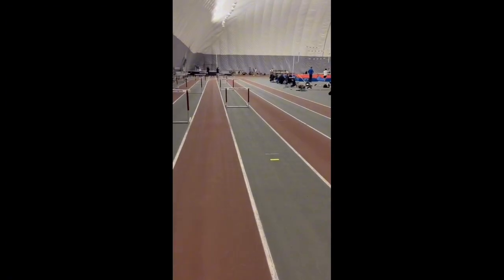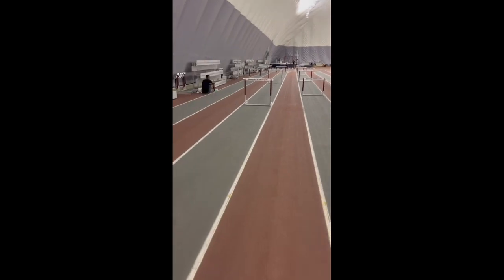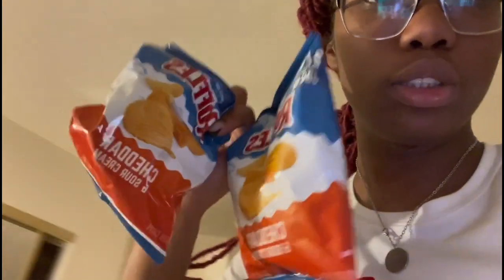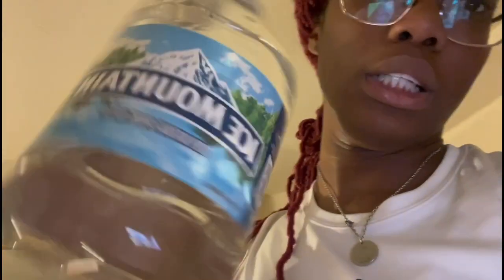Come to practice with me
*PLS DISREGARD THE MINOR SCREEN RECORDING ERROR IN THE BEGINNINGOF THE  VIDEO!*

Hey yall so today’s video consisted of a come to practice with me and just the inside of a typical day with ata.

I hope you guys like the video and enjoy it “thumbs up👍🏾” the video it’s free and helps a lot❣️

Thanks for 250 subs🎥 it took a minute but we got there and ontheroadto300subs❣️ thanks for watching the videoooo and thanks to everyone who contributed and was in the video to make it funny♥️

The schedule for the year 2024 until further notice will be for me to drop 1-3 videos per week others will be random so make sure you turned on post notifications🛎️!